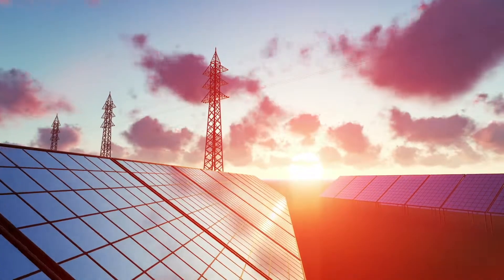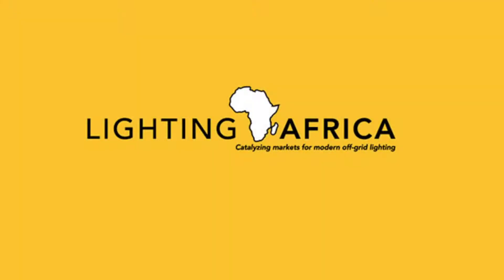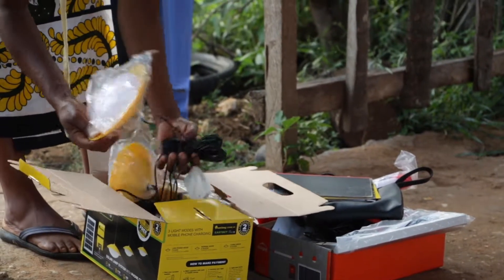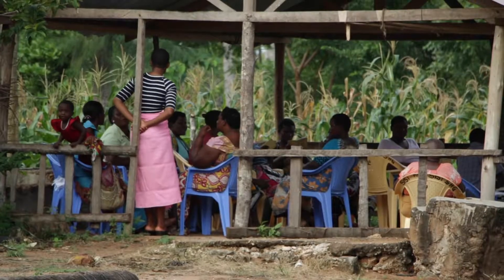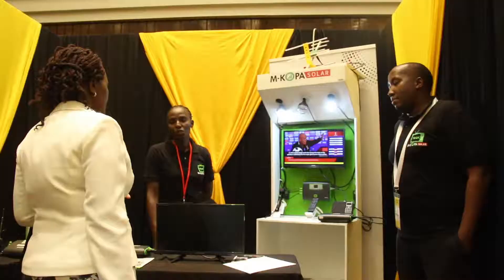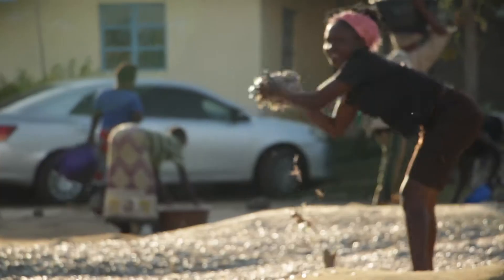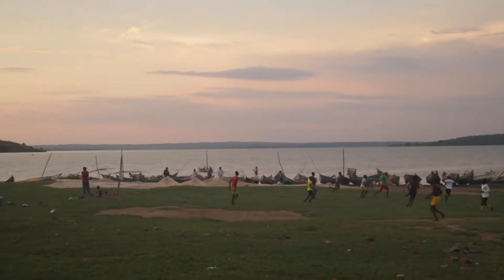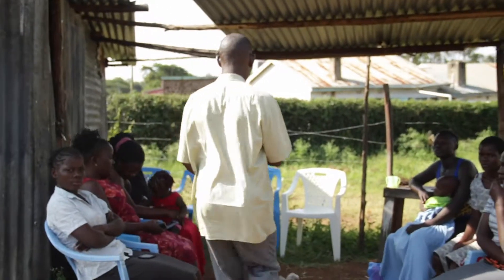The Solar Story: Lighting Africa in Kenya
In 2009, IFC/World Bank launched the Lighting Africa program in Kenya, with an objective of mobilizing the private sector to create markets for clean and affordable off-grid lighting products and energy products for rural communities not connected to the grid.